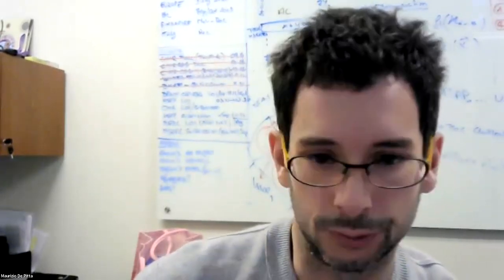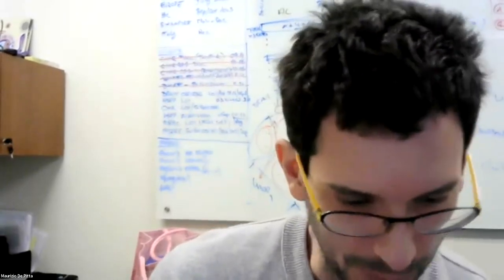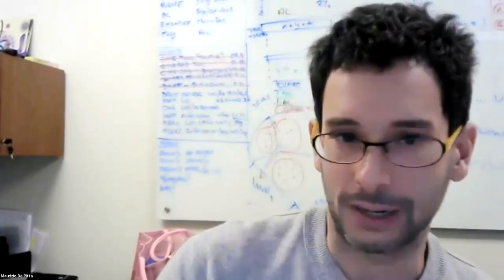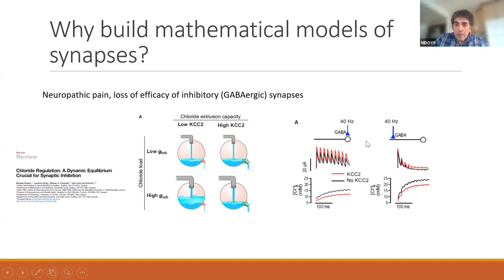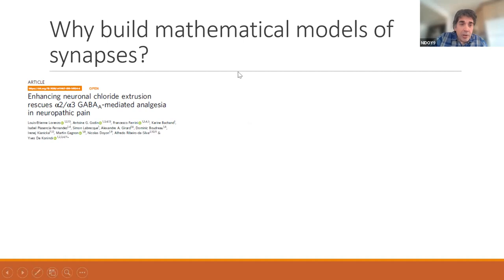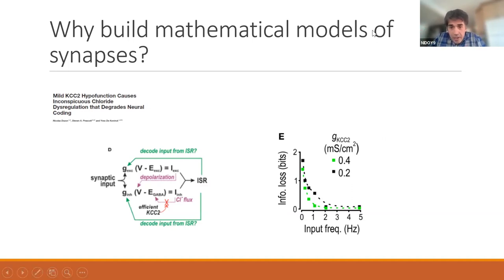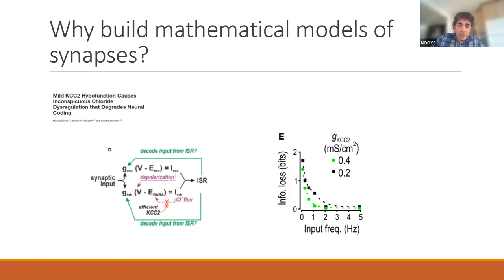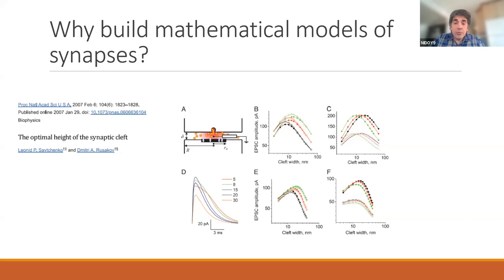KCN Event Seminar: Dec 20, 2022 - Dr. Nicolas Doyon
This is a presentation as part of our ongoing KCN Events

"A mathematical model of synaptic transmission and nanocolumns"
Dr. Nicolas Doyon
Dec 20th, 2022